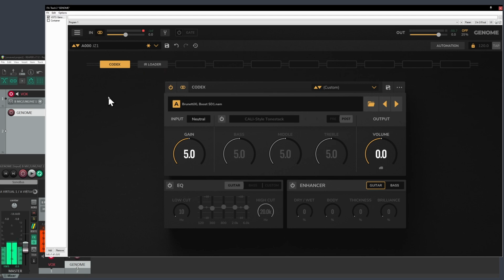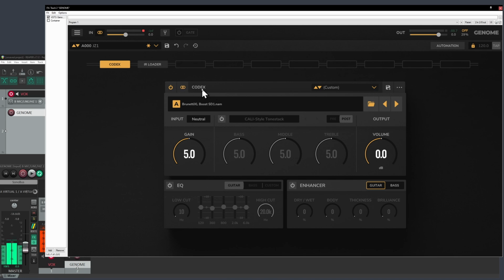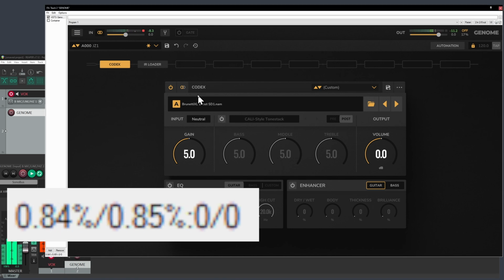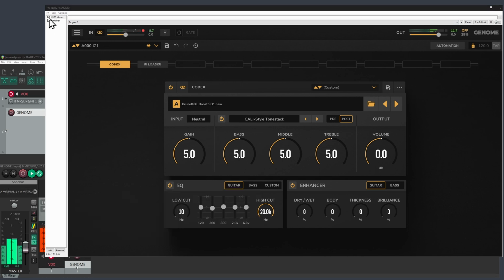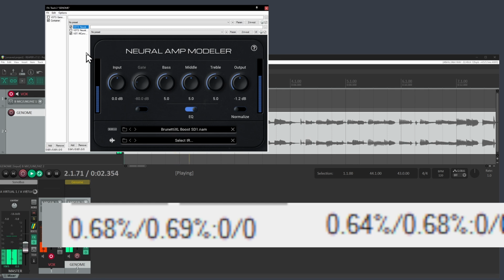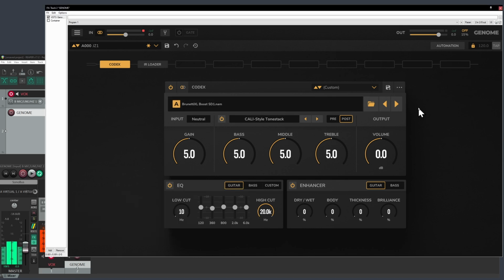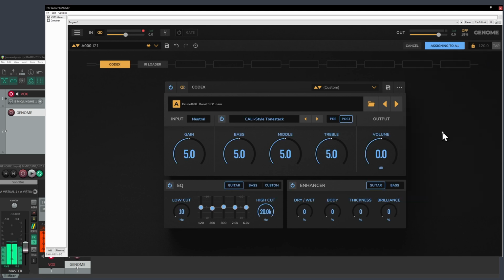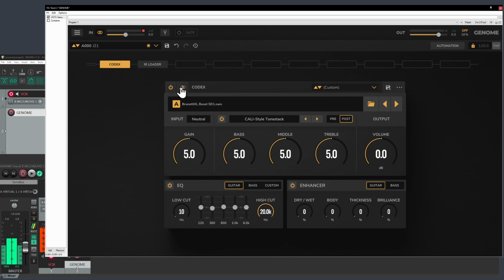Two Notes Genome update - less CPU in mono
Two Notes - Genome - Guitar Suite update! Very cool to see them listening and responding to the community.

Go here and scroll down to "My Software" to download the latest version of Genome: